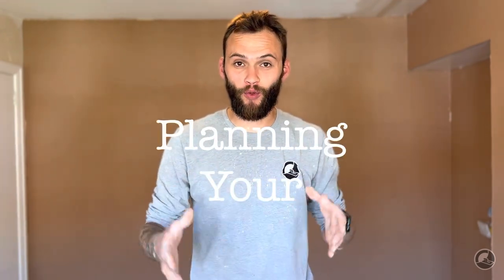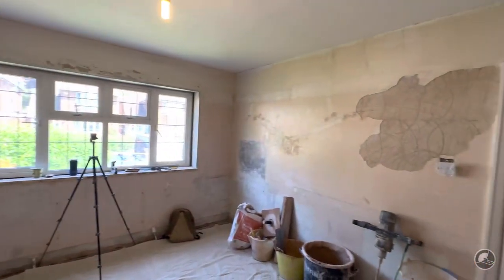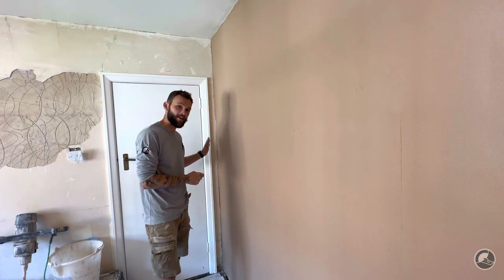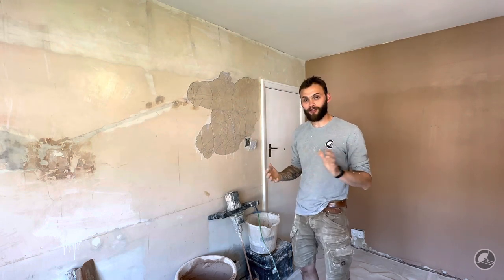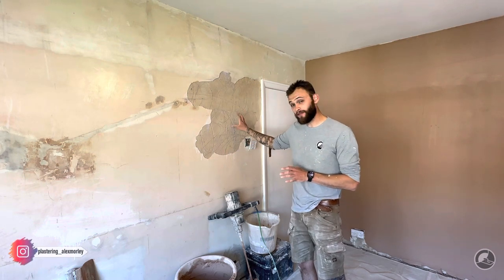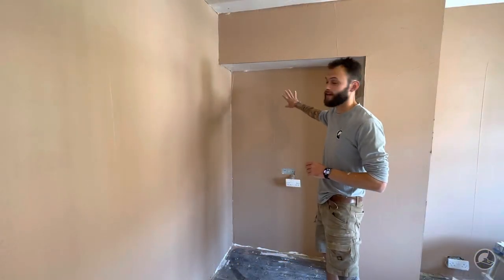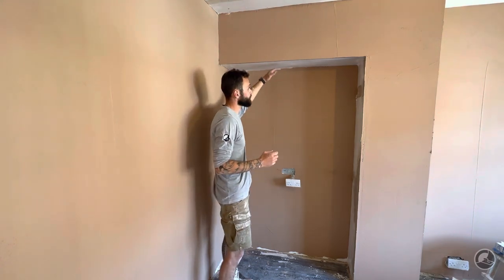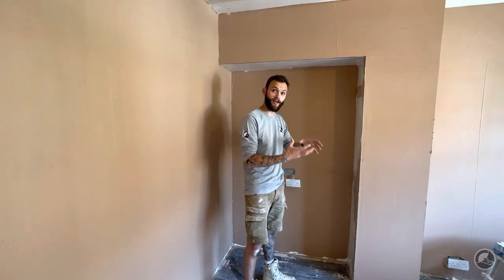This Secret WILL make you a BETTER Plasterer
4-in-1 Occidental Leather Tool Caddy

Pic Pencil

Hultafors Talmeter

Refina Megamixer MM30

Delphine Knife

Working Platform

Empire T-Square

Refina Spatula 800mm

Refina Spatula 100mm

Dewalt Open Tote Box

Board Master Drywall Tool